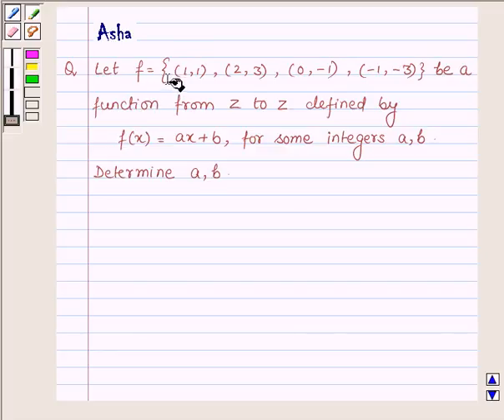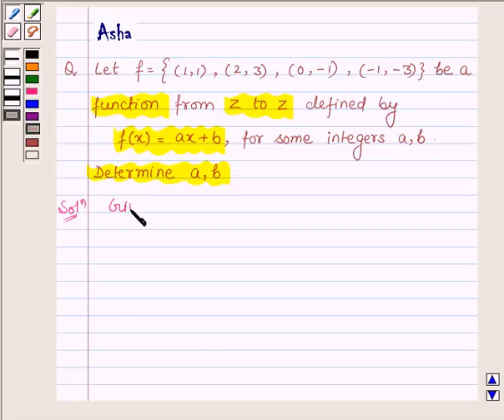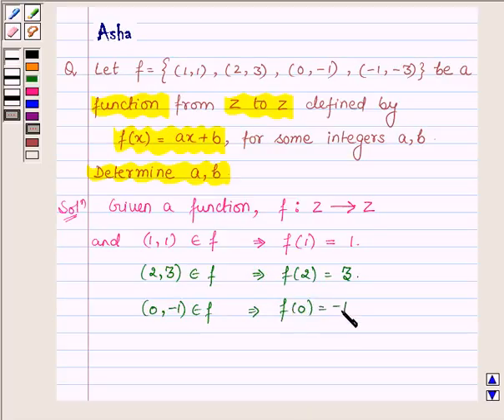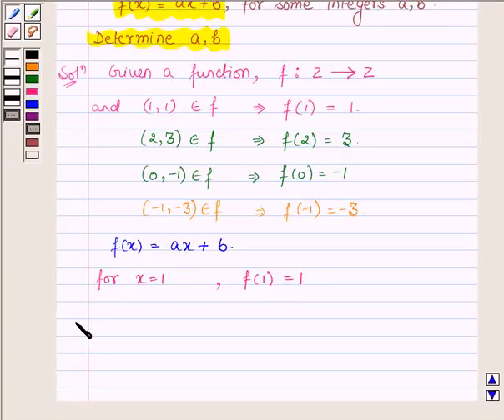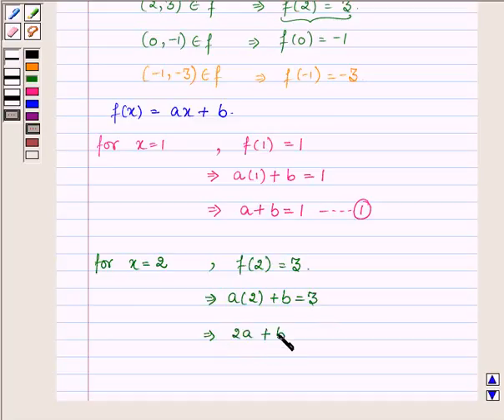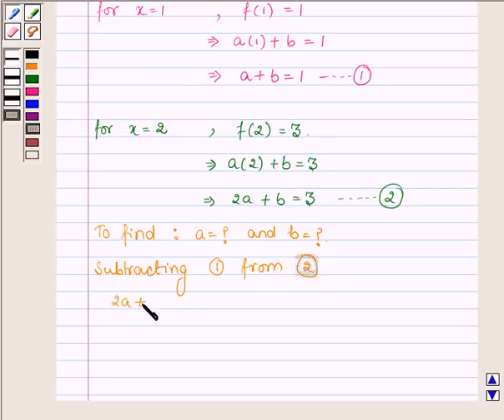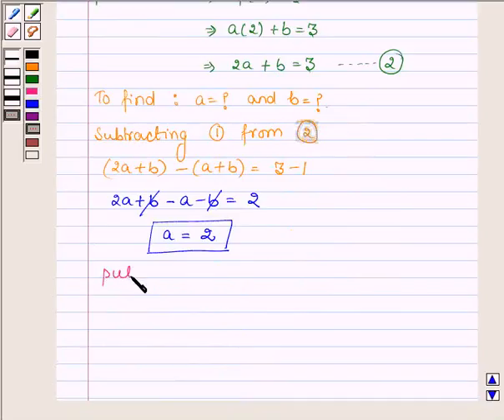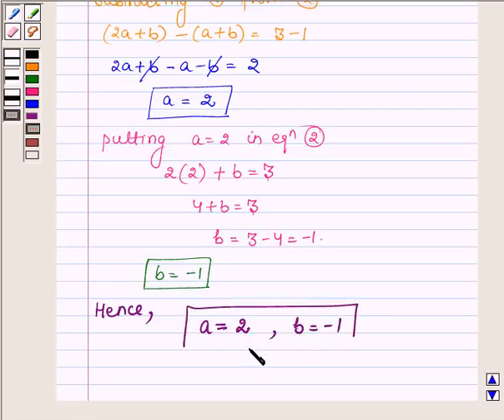Maths XI NCERT 2 Misc 8